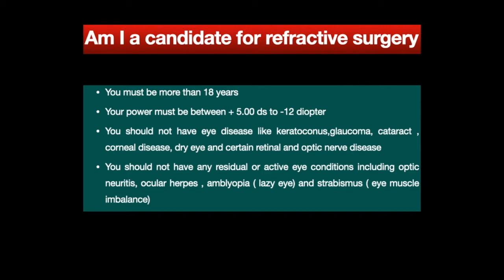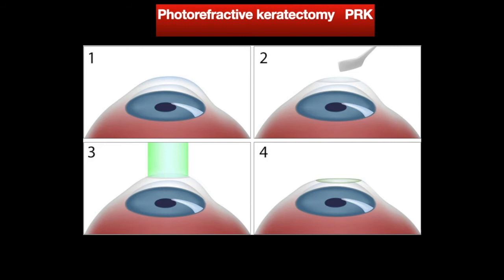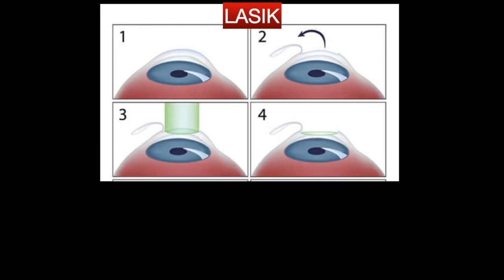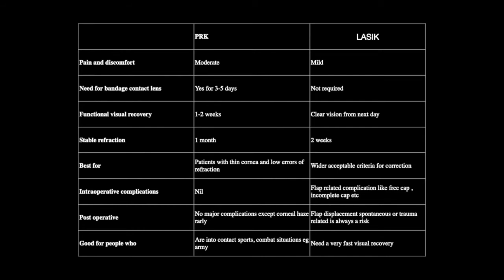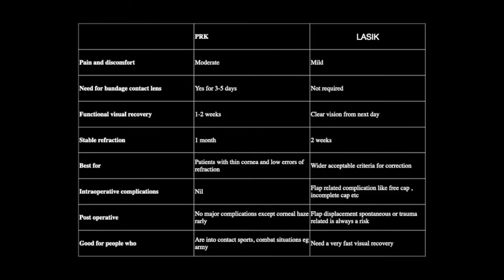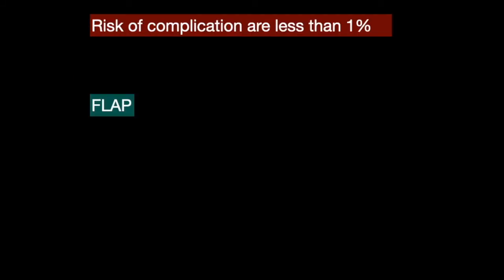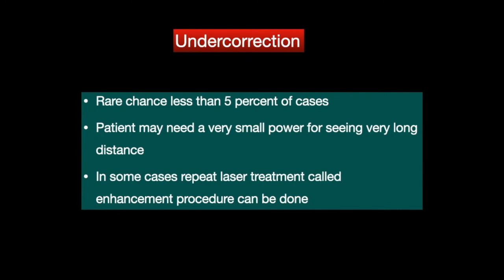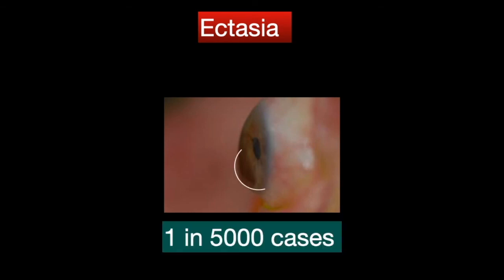Lasik Eye Surgery-Lasik Surgeon Kolkata-Refractive Surgery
Lasik and PRK are 2 most common refractive procedure to get rid of glasses. LASIK in Kolkata and the world has become an increasingly common surgery which many people opt for to treat refractive errors. Dr. Sagar is a best refractive surgery in kolkata and high myopia surgeon in kolkata. This video explains about these procedure in a very simple language.